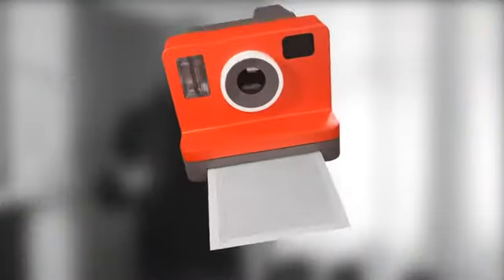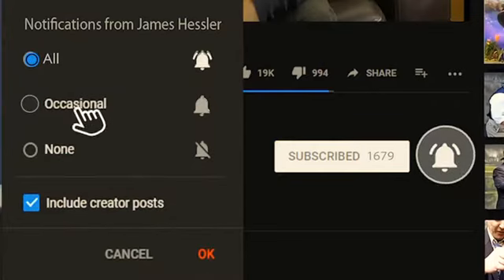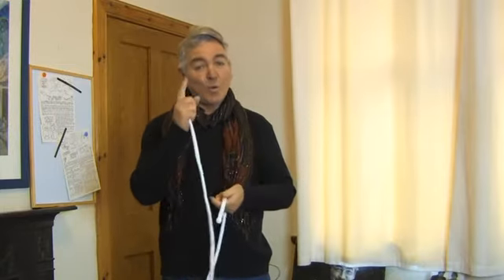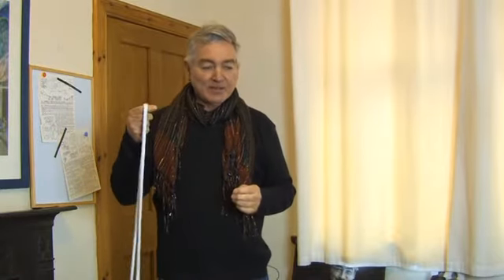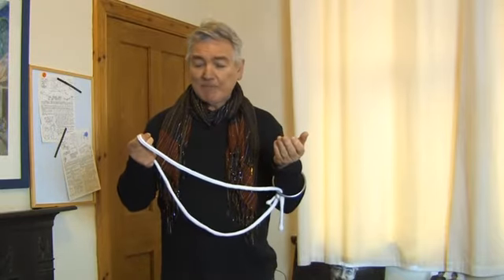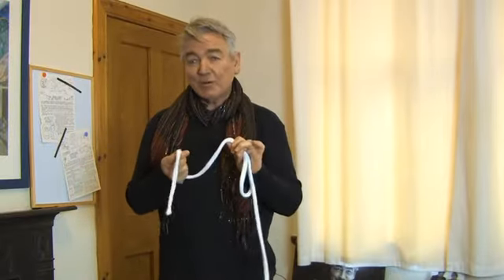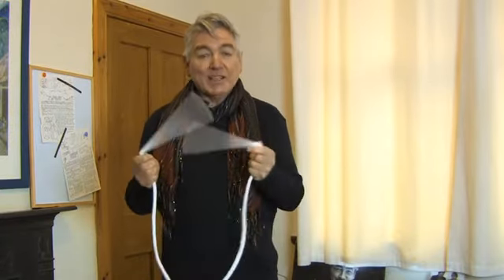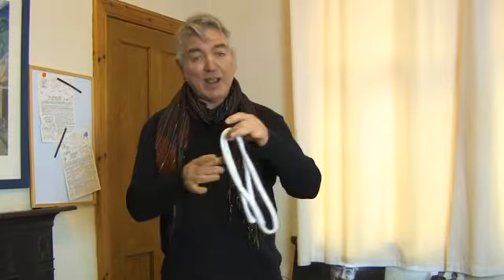Day 5 30daymagicchalllenge - Ring & Rope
JOIN OUR MEGA COMPETITION
To support our Brand New YouTube channel we are running a competition where you can be in the running to WIN one of our MEGA prizes. From Tic Tac Toe, to RARE issues of The Crimp Magazine, and a smörgåsbord of props, books and online tuition. All for helping us get MagicNews TeleVision out there. There's nothing to buy, as we have nothing to sell.

DAY 5 30DayMagicChallenge A piece rope and a 3 inch diameter chromium plated metal ring. Bought from a chandlers in London over 25 years ago. I know it's not 3 inches in diameter, I was told that by a midwife whilst gigging in Tenerife Canary Islands so many years ago...It's a routine inspired to a large extent by David Williamson. Okay, many years ago in stating this routine, it WAS his handling on it, and over time did change to some to my own personality...

A book written about my show and reading it as if you were there...A short read, and gives yo a front row seat
Download it for absolutely free. NO email opt-in, NO registration, NO NOTHING.